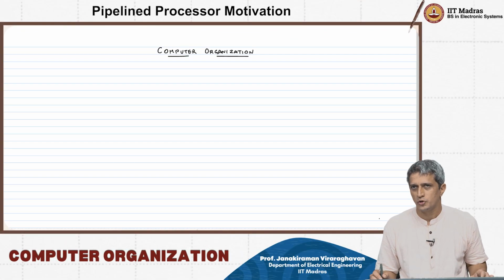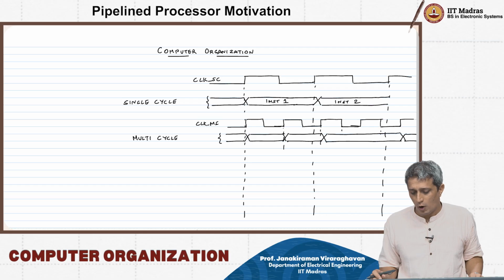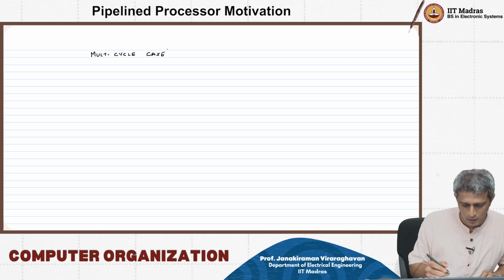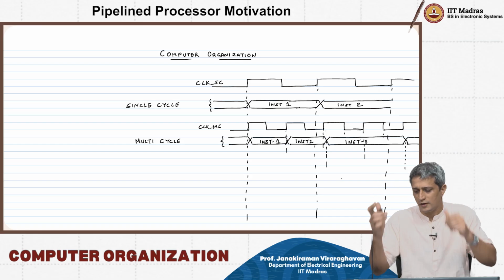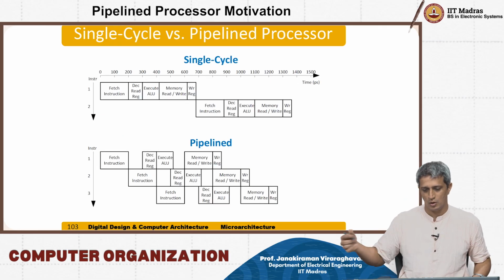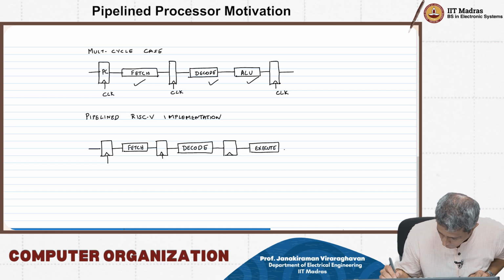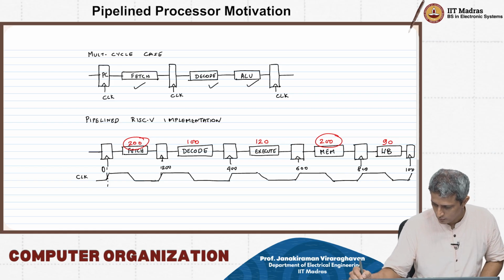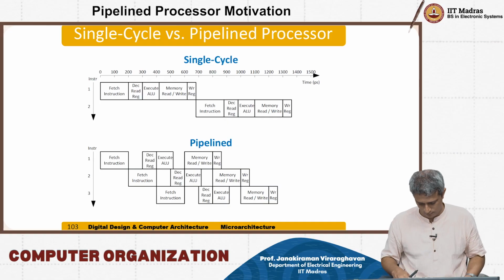W9_L5_Pipelined Processor Motivation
Video Overview
 In this lecture we explore the evolution from single cycle and multicycle RISC V CPU architectures to the more efficient pipelined architecture. We discuss how single cycle processors execute each instruction in one long clock cycle while multicycle processors break execution into smaller steps using flip flops allowing different cycle counts per instruction but leaving portions of the hardware idle. To eliminate this inefficiency pipelining divides instruction execution into five stages fetch decode execute memory and write back enabling multiple instructions to be processed simultaneously at different stages. This improves throughput by starting a new instruction every clock cycle even though each instruction still takes several cycles to finish. The clock period is determined by the slowest pipeline stage balancing complexity and performance to deliver significantly higher overall efficiency.